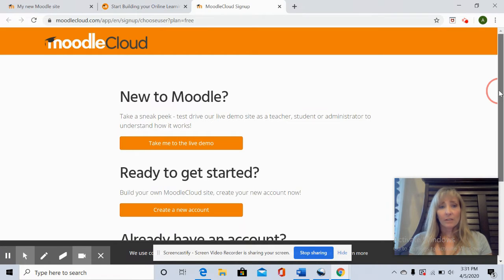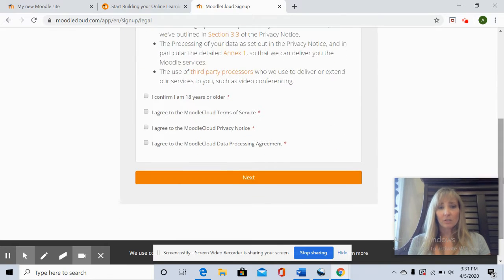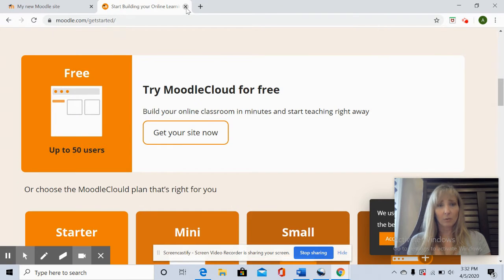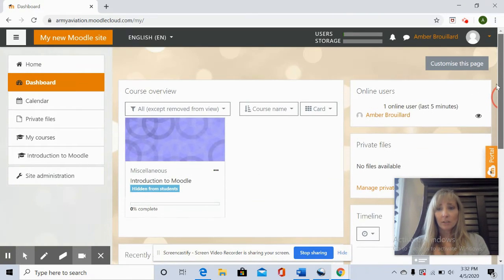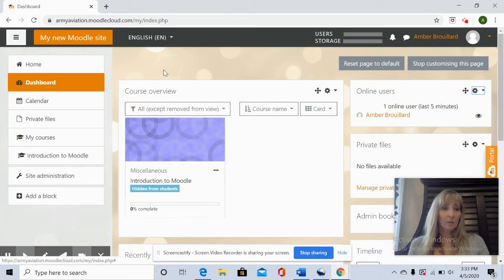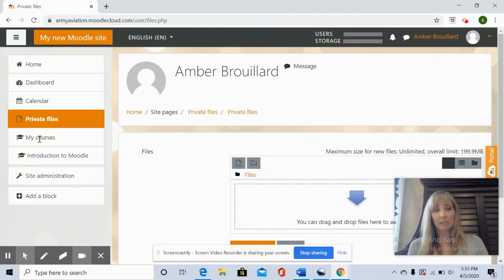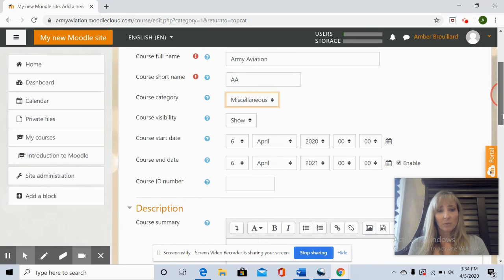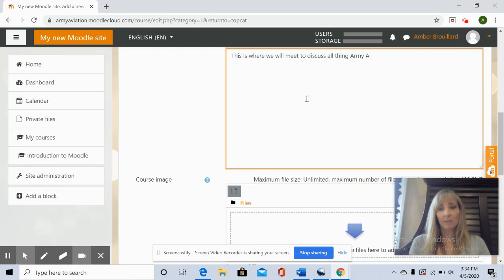Introduction to Moodle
A quick tutorial about Moodle.